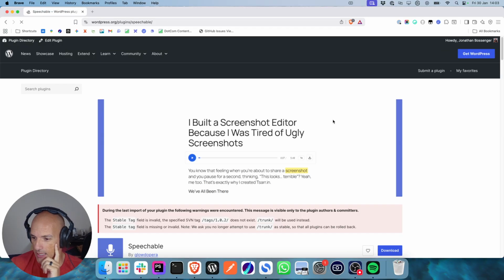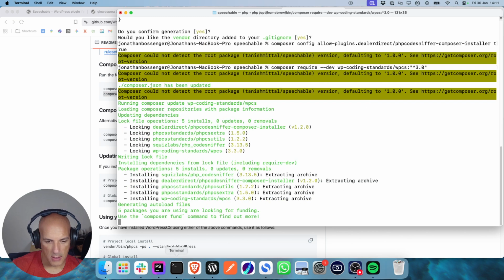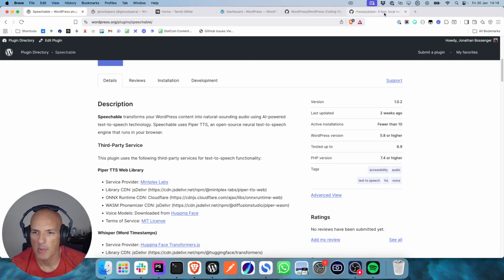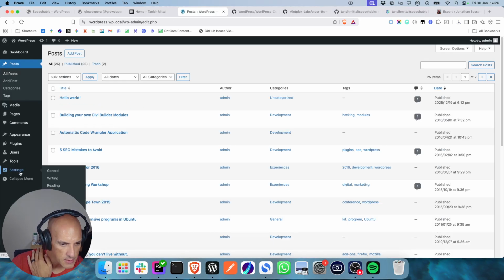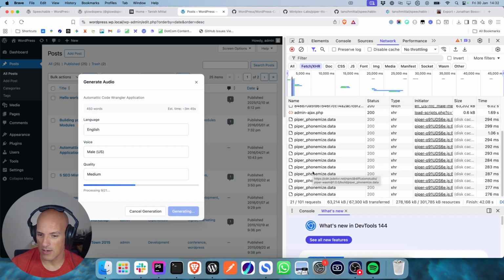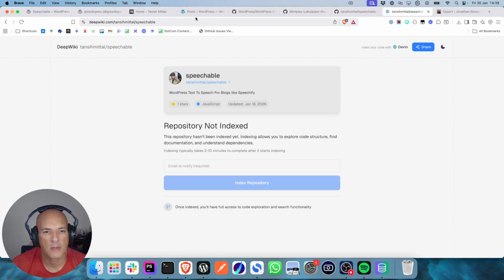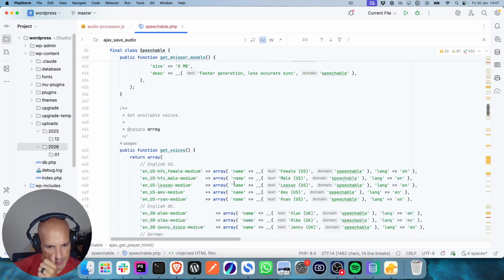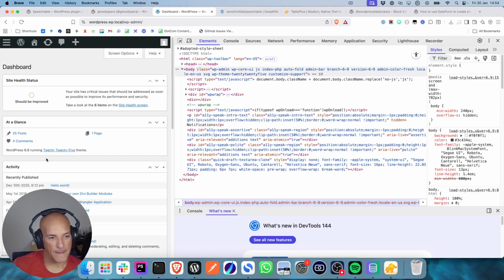AI Coding Livestream : 2026-01-30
AI Coding livestream: My first AI plugin review